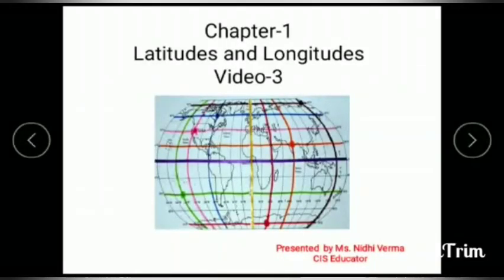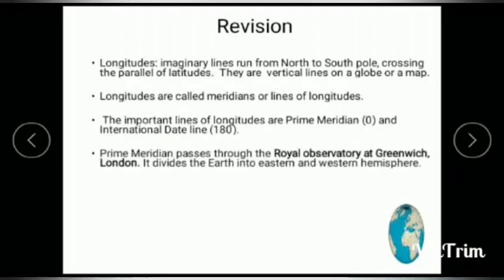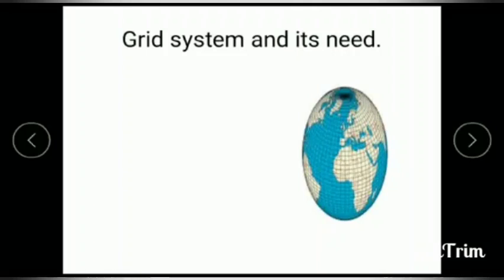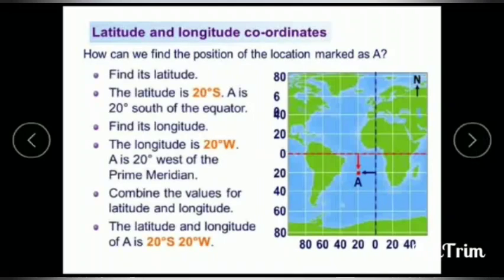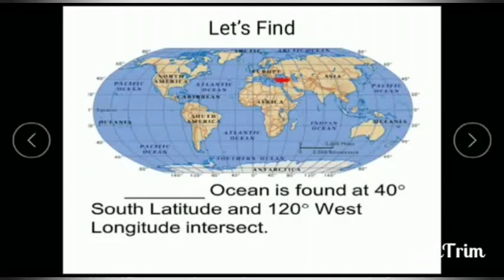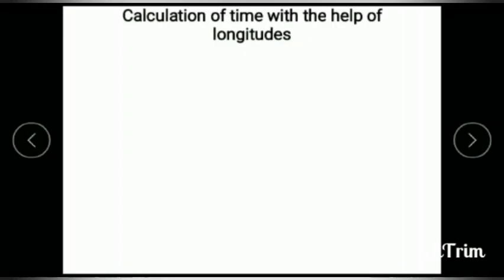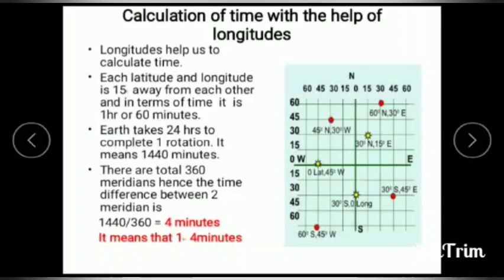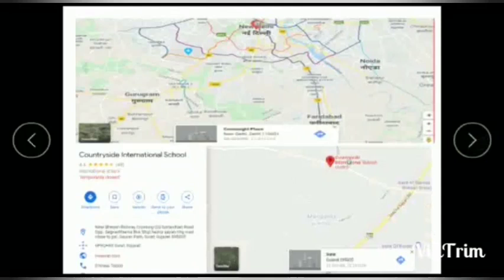Countryside International School Grade 5 : S.Sc. Ch.1 Latitudes & Longitudes (Part 3)